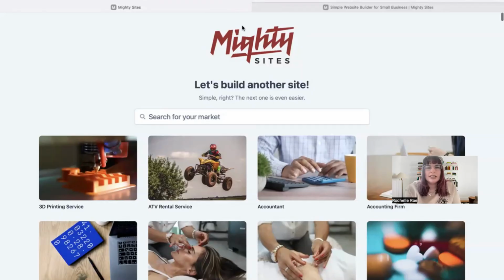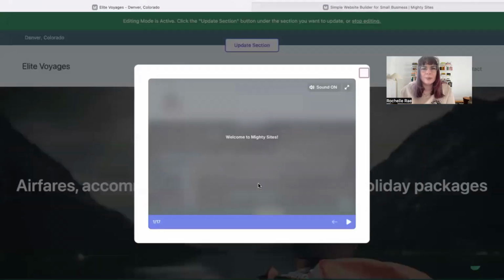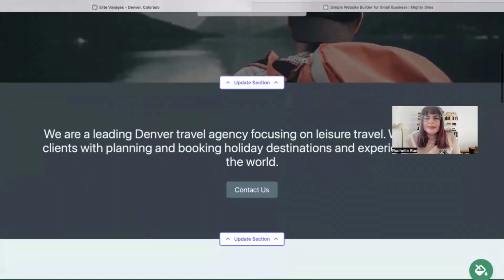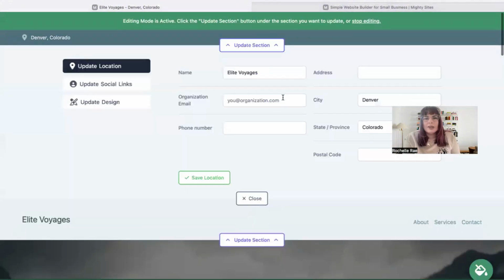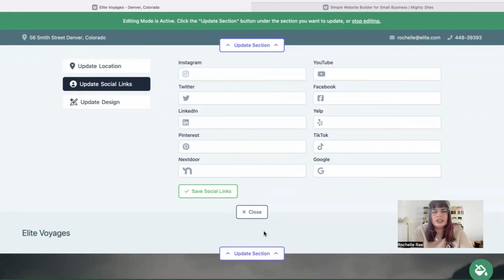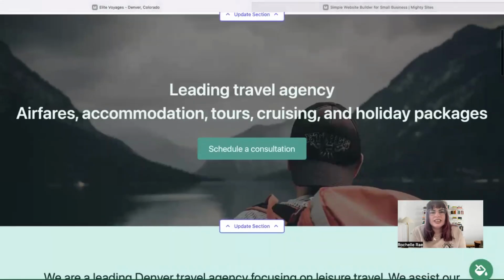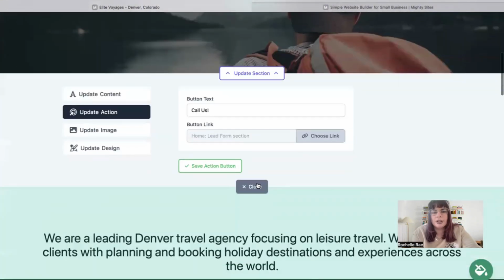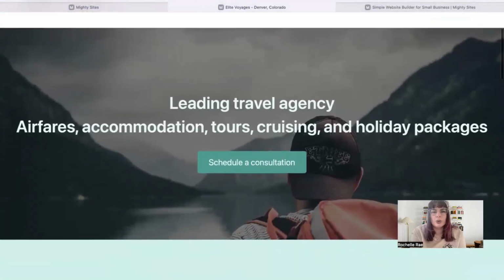How to Make Travel Agency Website in 5 Minutes - NO CODING!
How to Make a Travel Agency Website in Just 5 Minutes - NO CODING!

Create a basic website for a travel agency using the Mighty Sites website builder.

You can build a basic website in just 5 minutes for a travel agency. Mighty Sites was designed to make creating websites fast and simple; no coding required.